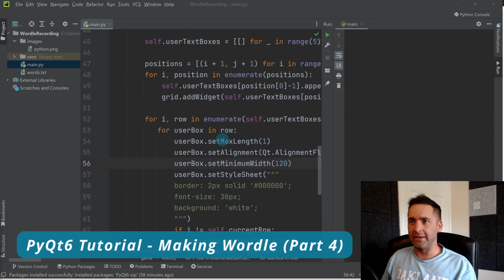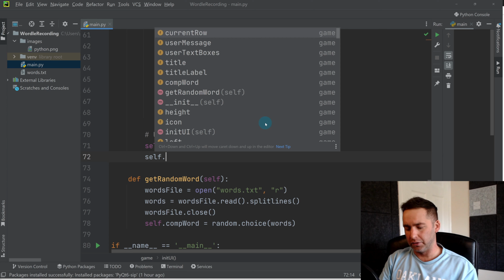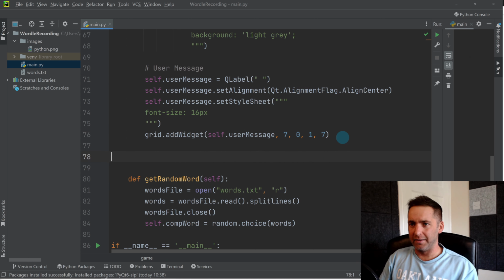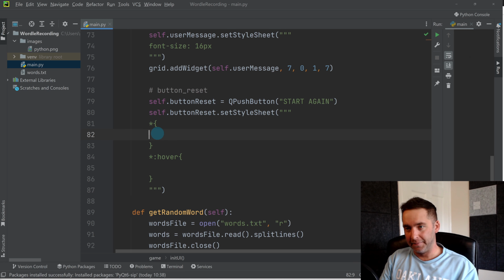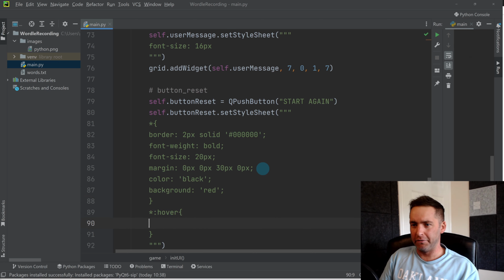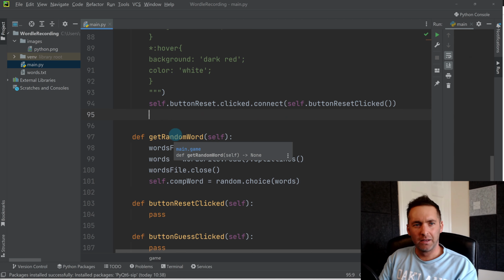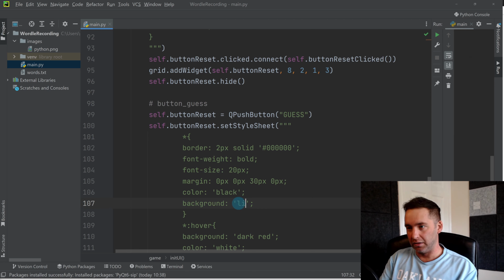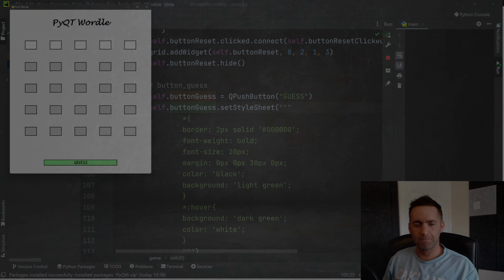PyQt6 Tutorial - Making Wordle #4 - Adding Buttons To Drive Our Game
00:00 - Start
00:57 - Adding text to window in PyQt6
02:52 - Adding a reset button in PyQt6
03:32 - Adding a hover effect to button in CSS
06:14 - Connecting a button to run a method or function